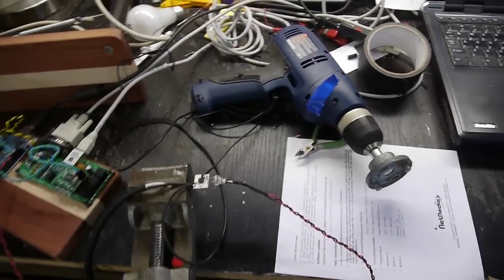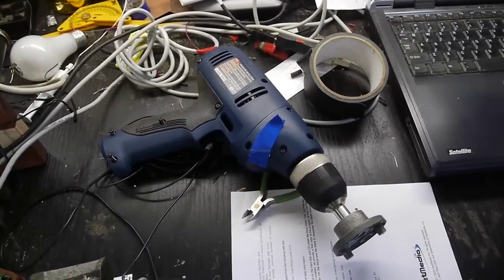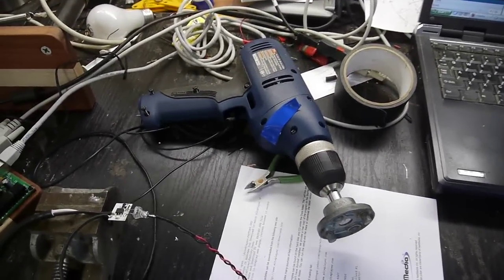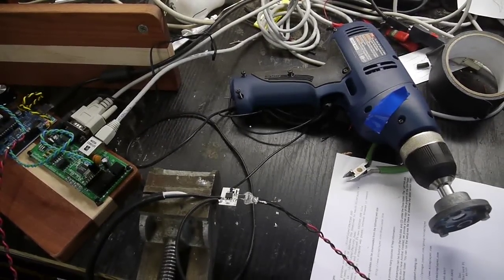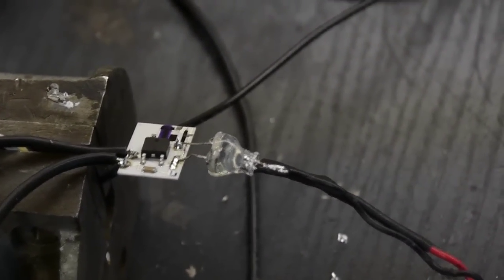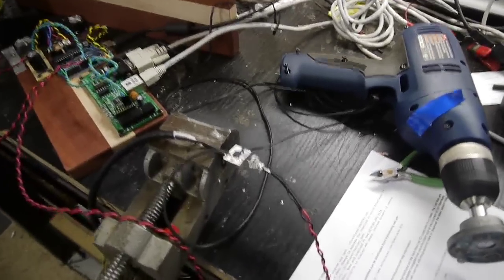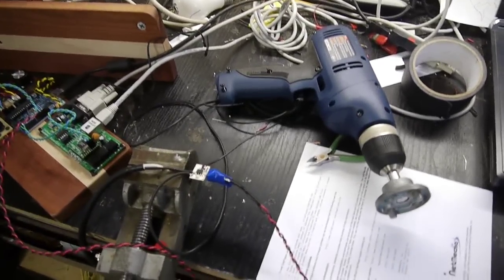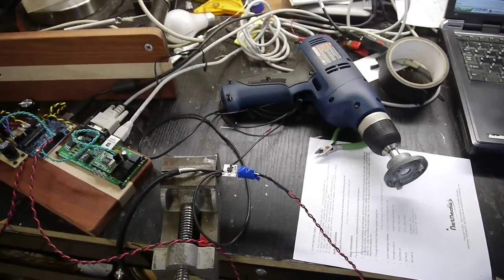Universal motor speed control by a microcontroller (arduino)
I am showing a method of using a CdS photoresistor to control a standard triac dimmer circuit that is wired to an electric drill motor (a universal motor).  The CdS photoresistor is driven by an LED that is controlled by a PWM pin on an arduino microcontroller.  This system provides a very easy way to control 120V AC devices with a single PWM pin, and not use any timing code or method to detect the zero-crossing of the AC power since this is done intrinsically in the circuit.  It also offers true electrical isolation between the AC line voltage and microcontroller.